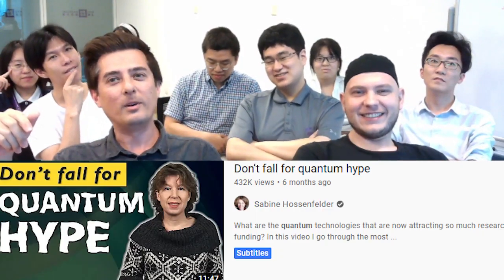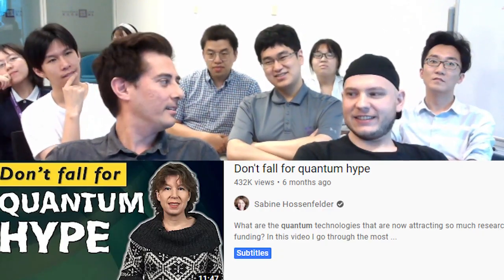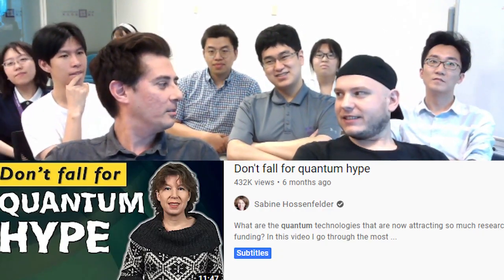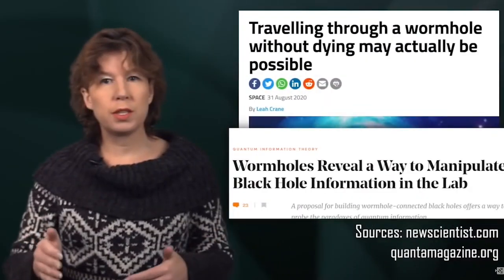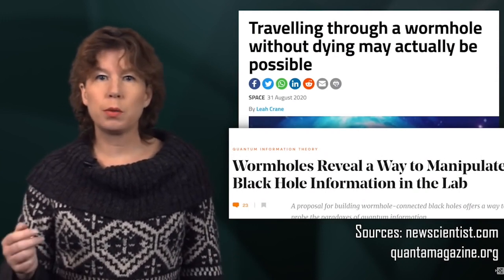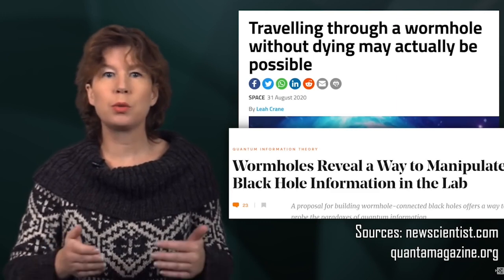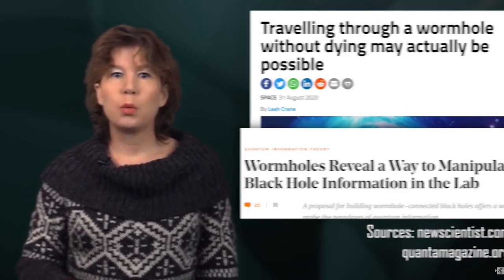Quantum physicists react to "Don't fall for quantum hype" by Sabine Hossenfelder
We view and react to Sabine Hossenfelder's video "Don't fall for quantum hype"

Is this video fair to call out the recent interest in quantum technology as quantum hype? We discuss whether quantum computing can live up to the anticipation.

Thanks to @lilchezplez for help with editing!